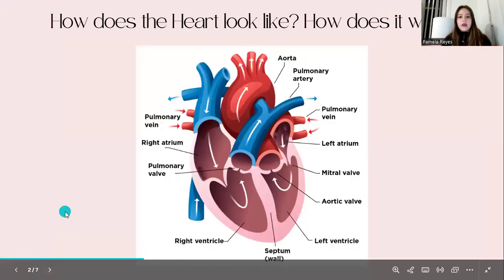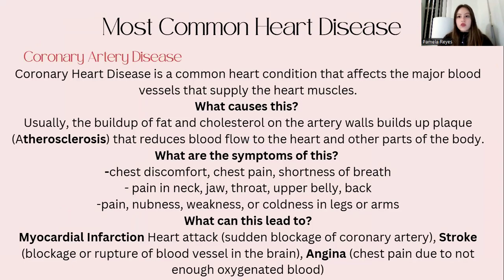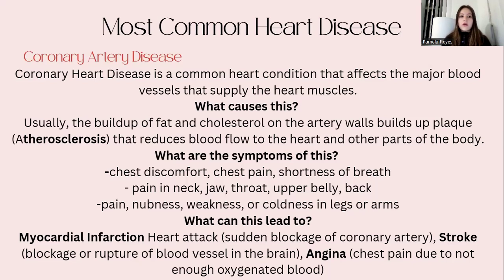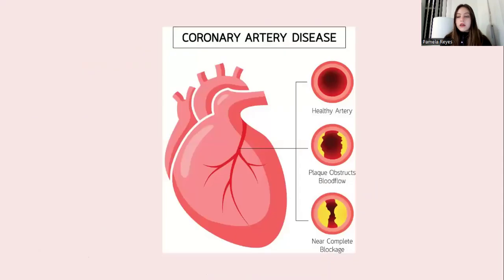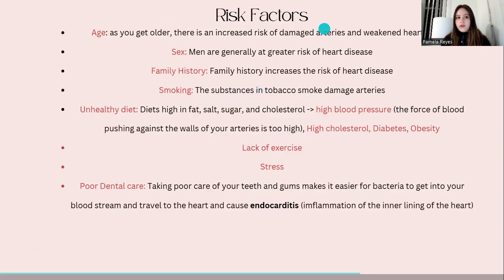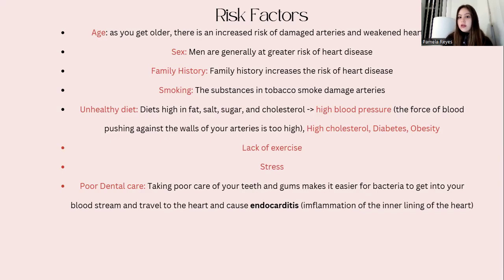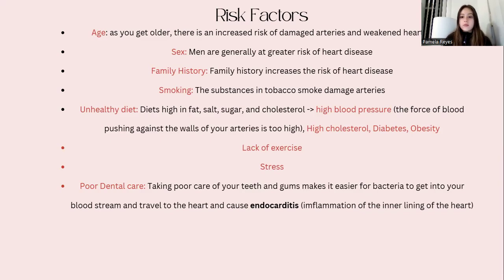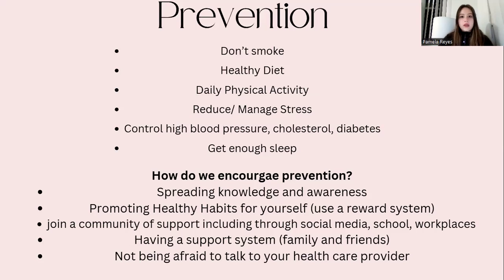Cardiovascular Disorders CLP4314